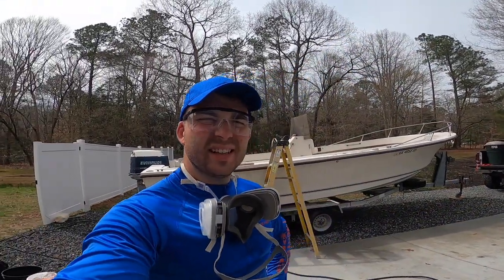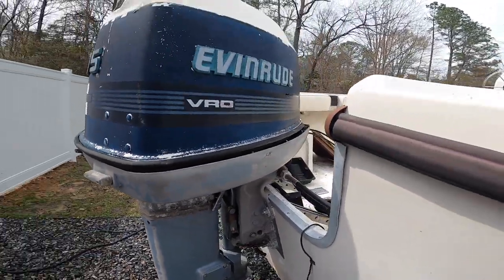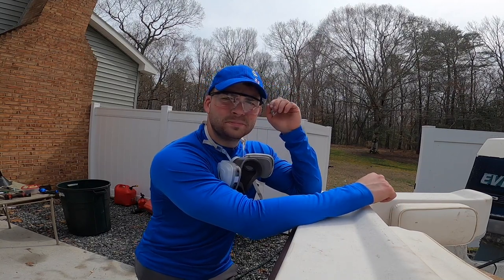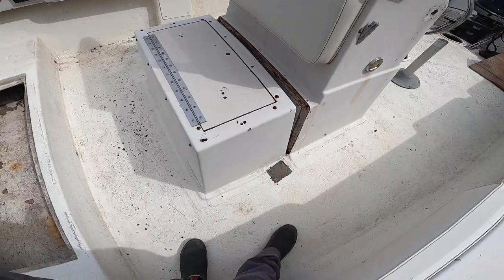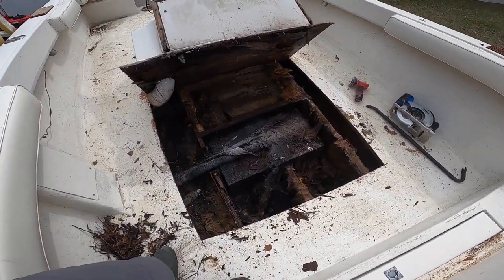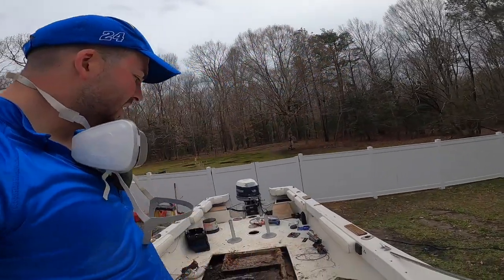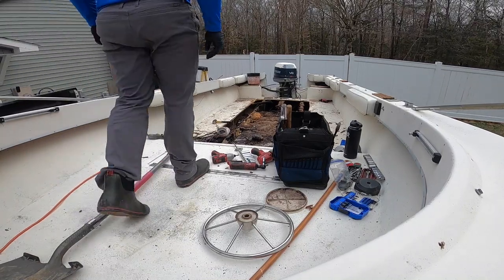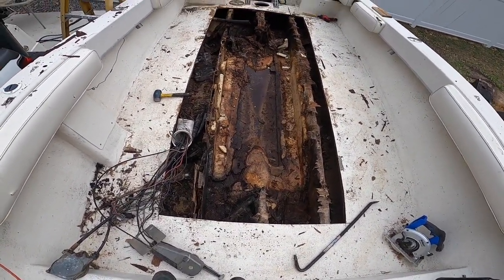Center Console Sea Ox Restoration Episode 1: Discovering just how bad the rot is on the 'ol Ox.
The first of many videos to come of my trial and error boat repair.